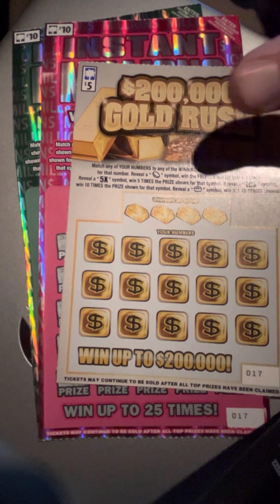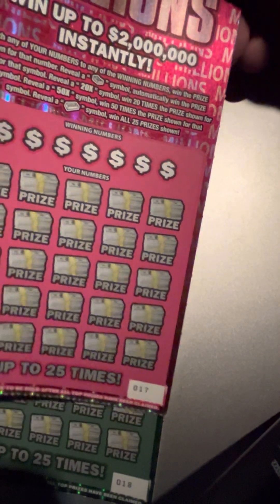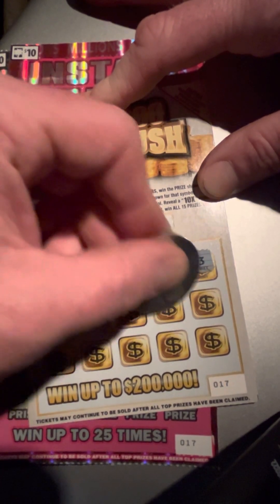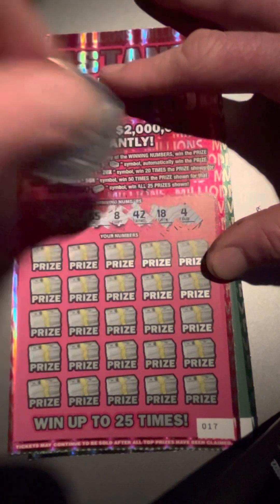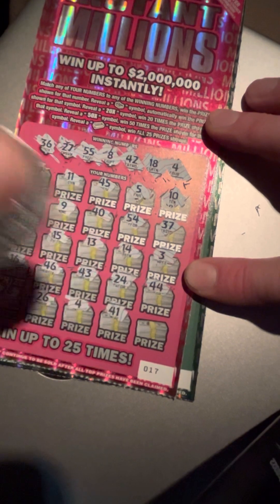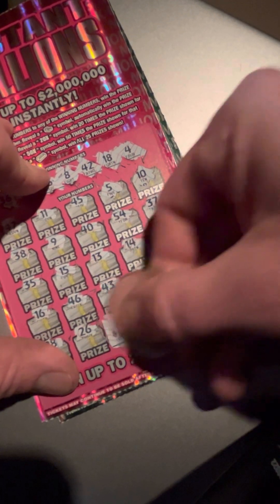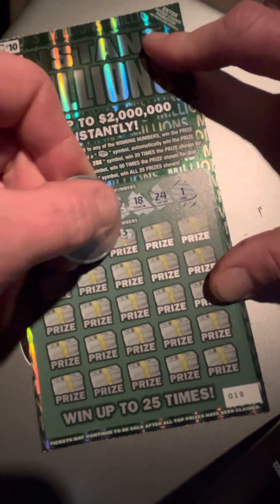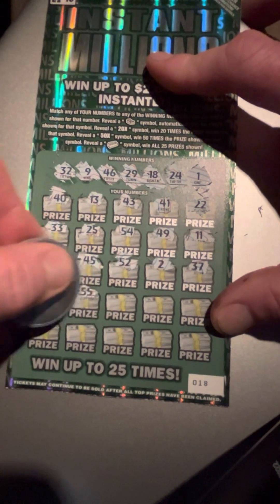South Carolina lottery tickets. Mix of Instant Millions and Gold Rush